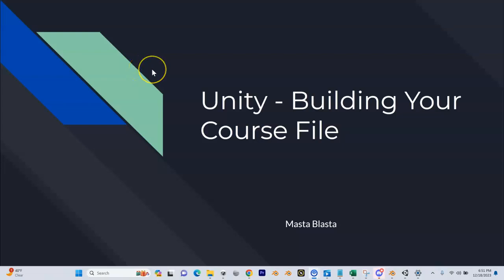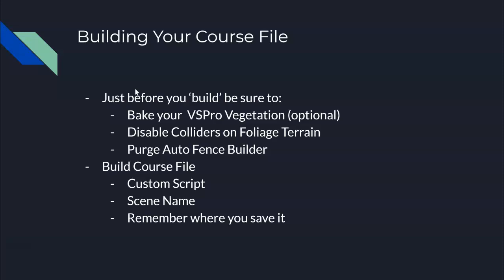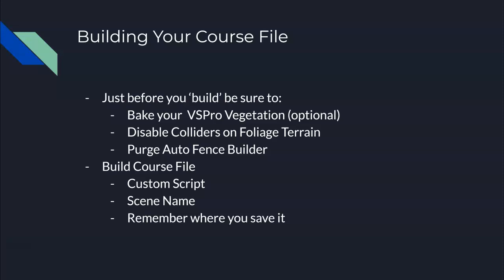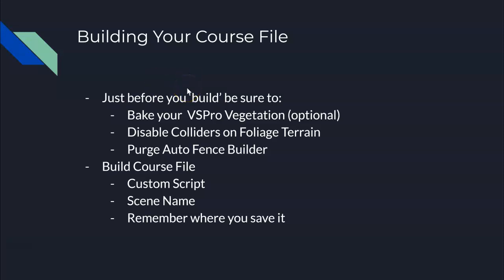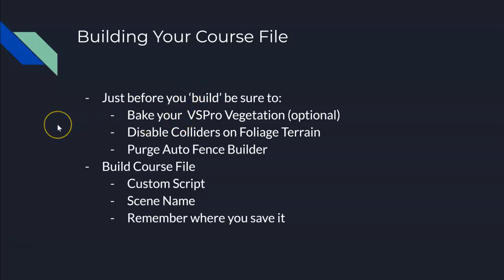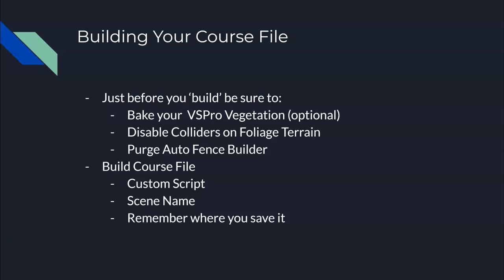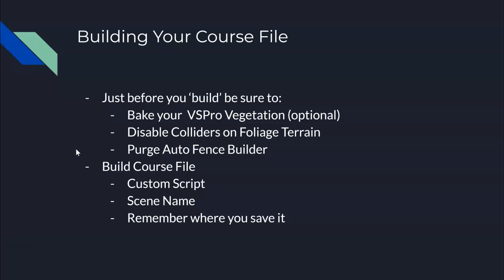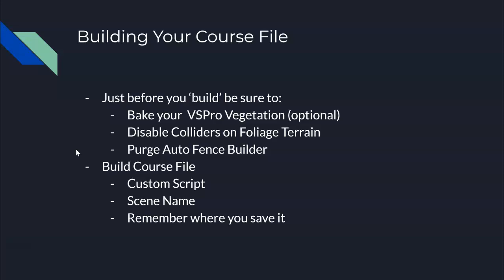Unity - Building Your Course File (V4)